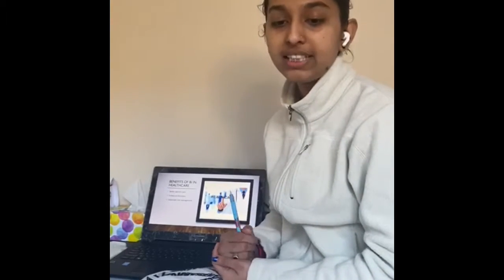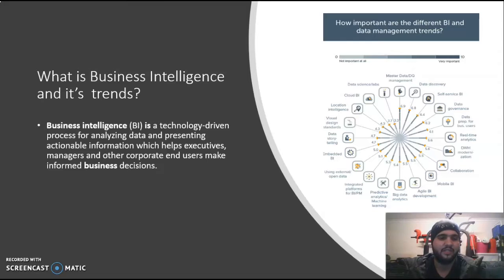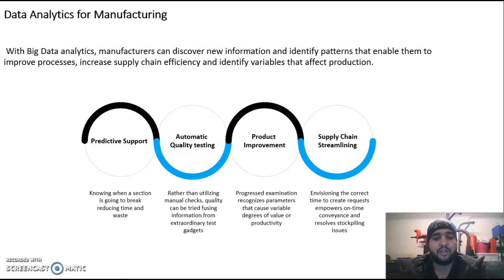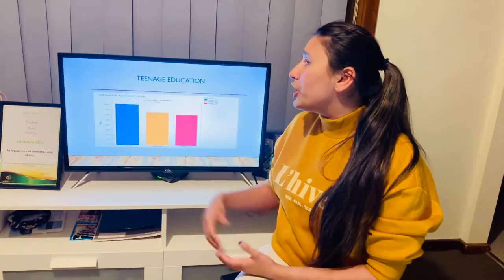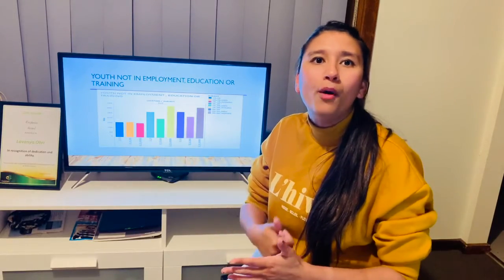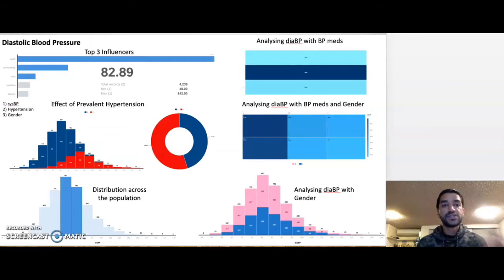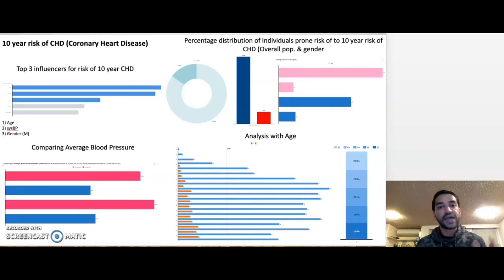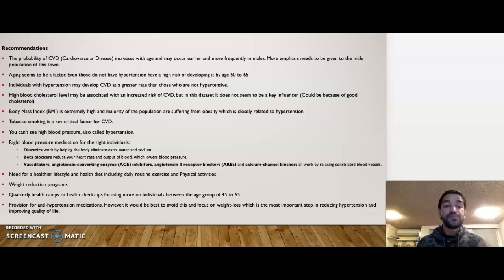ITECH7406 Data Analytics Group Assignment